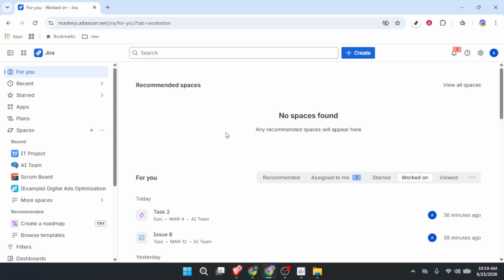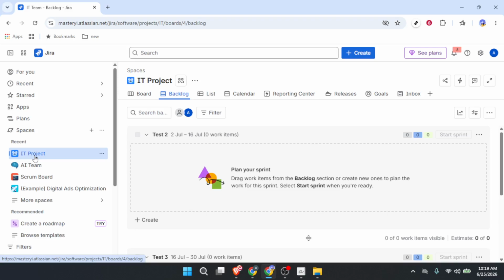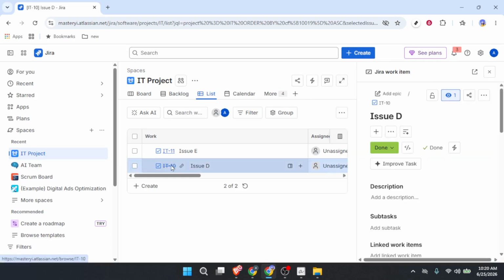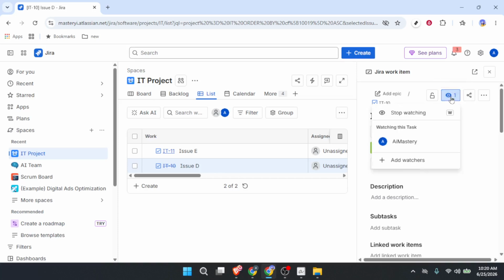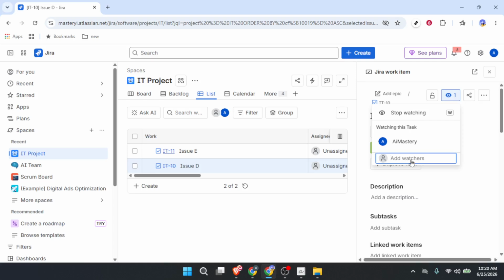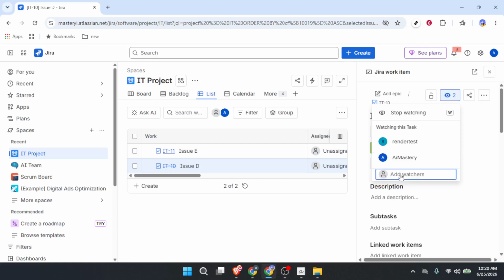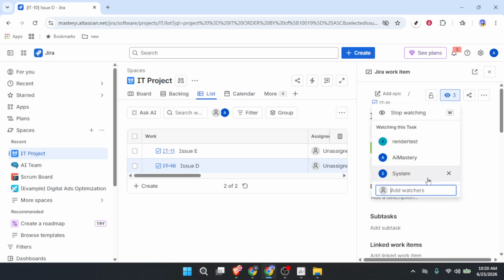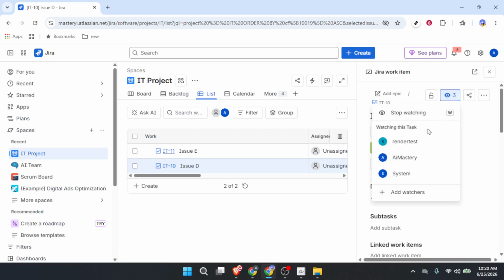How to Add Watchers to Issue in Jira (Easy Guide)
In this video, we discuss how to add watchers to issue in Jira to stay updated on important tasks. You'll learn the exact steps to add watchers to a Jira issue, including navigating your project, opening an issue, and using the eye icon to add watchers. We also cover adding multiple watchers and verifying the watch count. By the end, you'll be able to add watchers to any Jira issue and never miss an update again.

00:00 Introduction to Jira Watchers
00:35 Navigate to Your Jira Project
01:11 Open the Specific Issue
01:38 Click Add Watchers Button
01:54 Search and Select a Watcher
02:06 Verify Watcher Count Updates
02:18 Add Another Watcher
02:47 Conclusion and Control